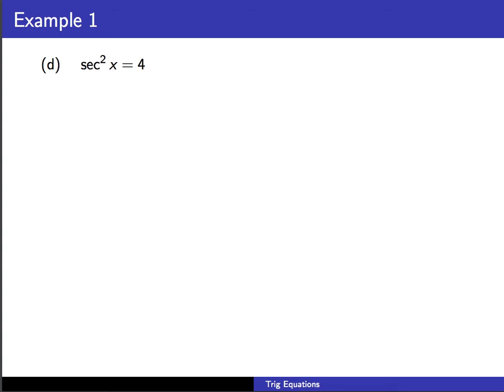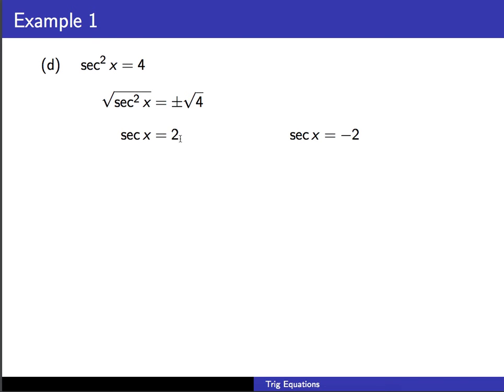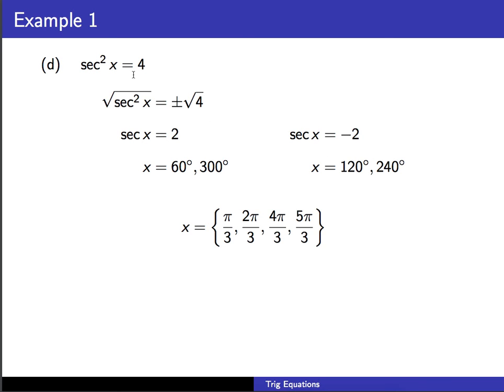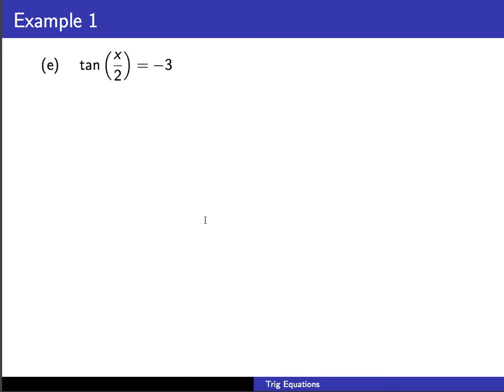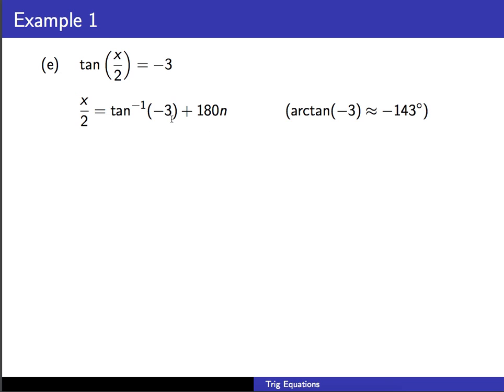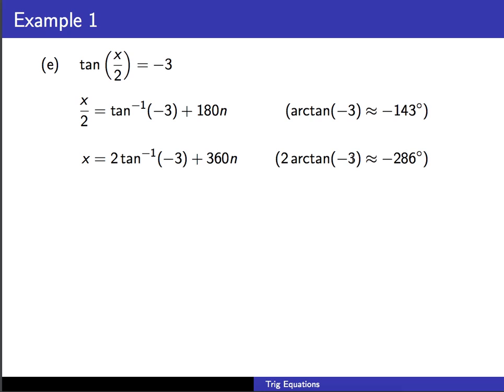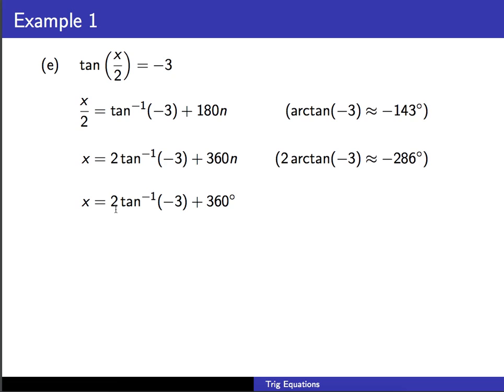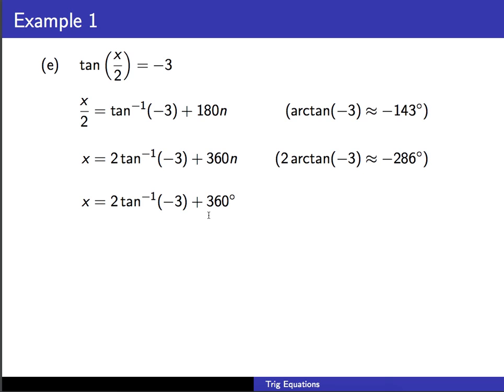Trig Equations (part 2)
Additional examples of solving trig equations.